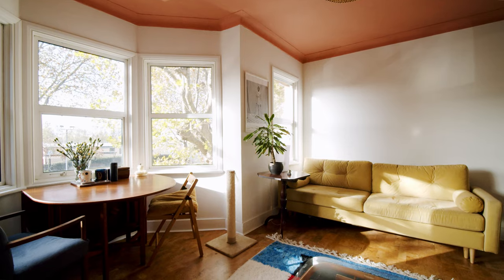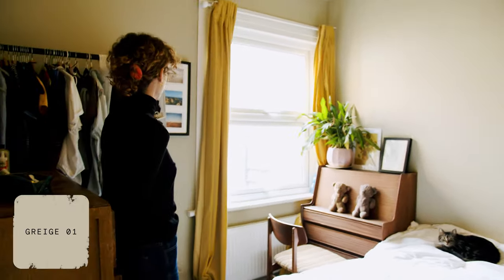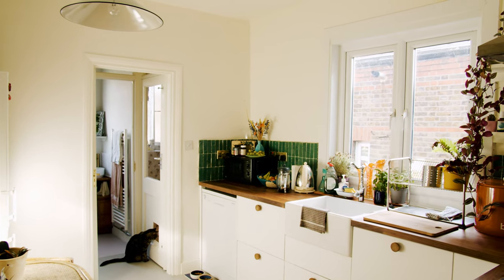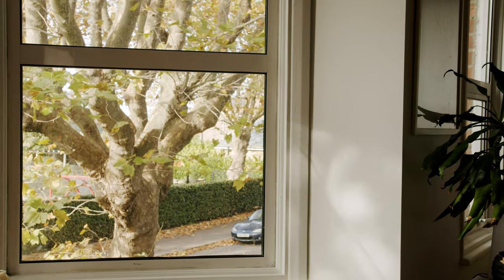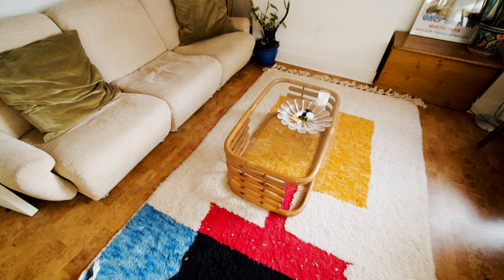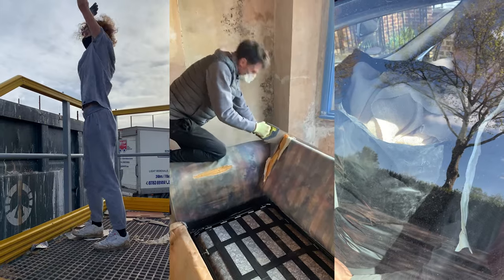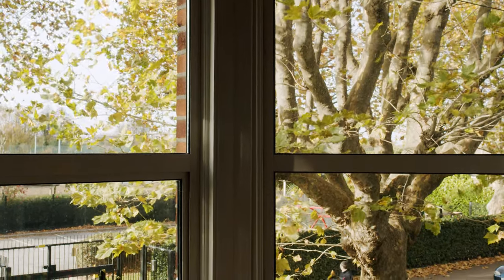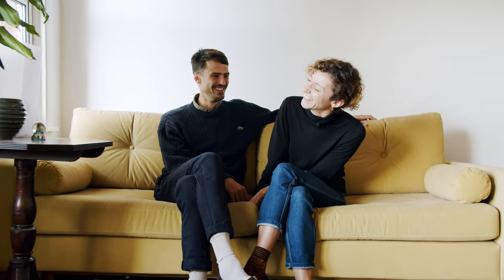Alice & Jason's (almost) Finished London Flat Renovation | Decorating Diaries Episode 3 | Lick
We check out Alice and Jason's almost finished East London flat, what was the hardest part? and would they do it again..?

Lick is your ultimate decorating partner. From D-I-Y to let’s-do-it-together, we’re here to get things rolling with a carefully curated range of paint, wallpaper and blinds - plus endless support and advice along the way from both experts and fellow decorators.

Time to decorate? Let’s get rolling.

MB010GWDOZWP8HJ